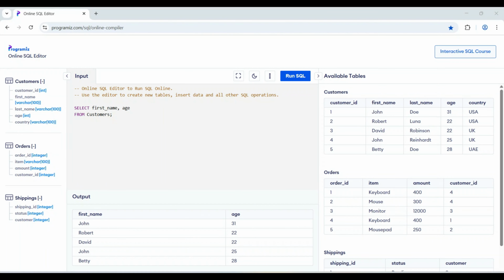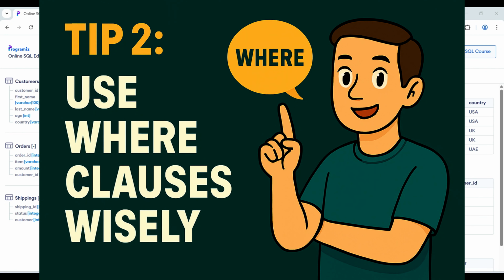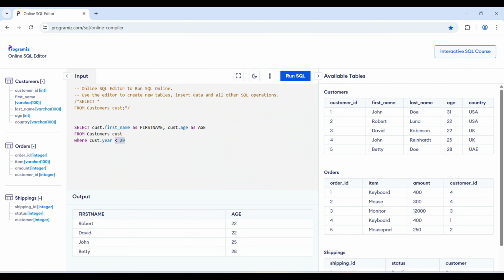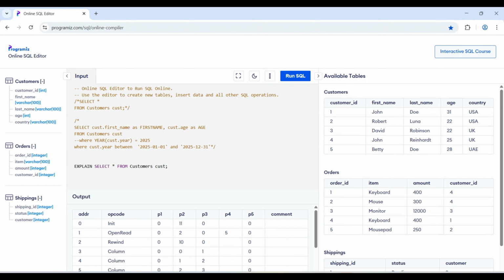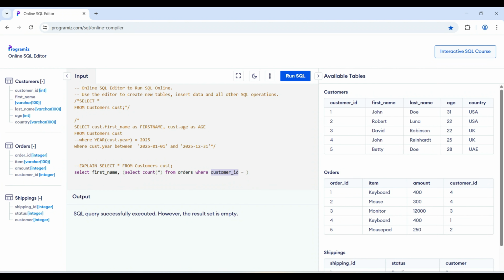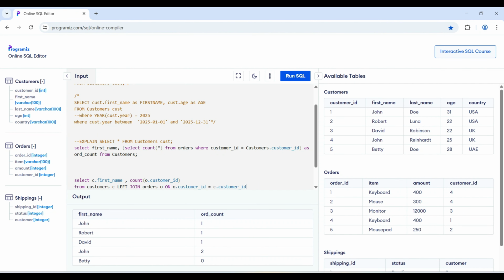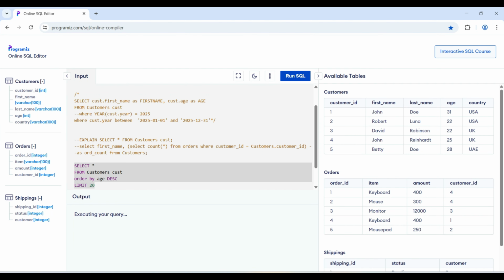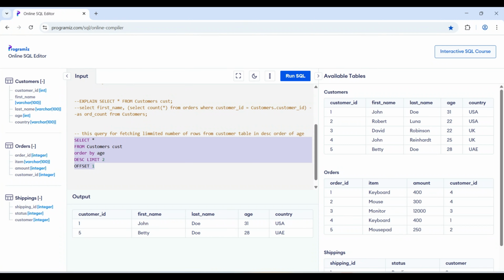Stop Writing Bad SQL Queries: Best Practices for Writing Clean and Efficient SQL Queries | 5 Pro Tip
5 Pro Tips to Stop Writing Bad SQL: Write Clean & Efficient SQL Queries | Best Practices | must skill

Stop Writing Bad SQL Queries: Best Practices for Writing Clean and Efficient SQL Queries | 5 Pro Tips

Bad SQL queries lead to:
Slow applications
High server costs
 Poor user experience
Writing clean and optimized SQL is a must-have skill for data analysts, backend devs, and DBAs

`clean SQL`, `SQL performance`, `SQL optimization`, `indexing in SQL`, `bad SQL queries`, `query tuning`
SQL Best Practices Cheat Sheet

Stop writing bad SQL queries and start writing code that is clean, efficient, and high-performance! In this video, I'll share my 5 pro tips for SQL query optimization that every data analyst, developer, and DBA needs to know. You'll learn how to significantly boost your database performance and make your SQL queries faster and more readable.

### **Chapters**
Tip 1: The Golden Rule of SELECT
Tip 2: Why Filtering Early is a Game-Changer
Tip 3: How to Master Indexes for Speed
Tip 4: When to Use JOINs over Subqueries
Tip 5: Optimizing Pagination with LIMIT & OFFSET
Bonus Tip: Write Readable SQL that People Love

You'll learn practical, actionable tips to fix slow SQL queries, reduce server costs, and improve your application's performance. Whether you're preparing for a SQL interview, working with large datasets, or just starting out, these best practices will elevate your skills.

how to write efficient SQL queries

SQL best practices for developers

ways to speed up SQL queries

SQL indexing tutorial

avoiding SELECT * in SQL

SQL WHERE clause performance

SQL JOINs vs subqueries

SQL query tips and tricks

SQL database performance

what makes a query slow

SQL query explain plan

writing clean SQL code

SQL for big data

SQL query formatter

improving SQL query speed

SQL indexing best practices

SQL developer skills

SQL query structure

SQL query execution plan

how to debug SQL queries

SQL performance analysis

slow database queries fix

SQL coding best practices

database optimization tips

SQL query refactoring

SQL for application development

SQL query performance

high-performance SQL

SQL query efficiency

database tuning

SQL query explain

SQL query profiler

SQL performance metrics

how to optimize complex queries

SQL query hints

SQL for backend

SQL query tuning guide

optimizing date range queries SQL

how to use indexes in SQL

SQL aliases best practices

SQL LIMIT OFFSET

clean readable SQL code

How can I optimize my SQL queries for better performance?

What are the most common SQL query mistakes to avoid?

What is the difference between an efficient and an inefficient SQL query?

How do indexes work and how do they speed up SQL queries?

Is it always bad to use SELECT *?